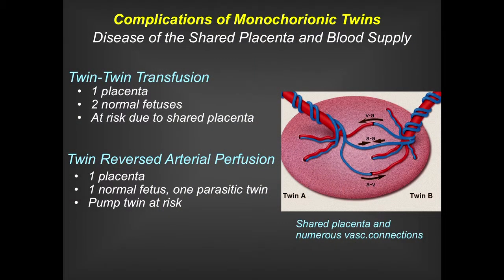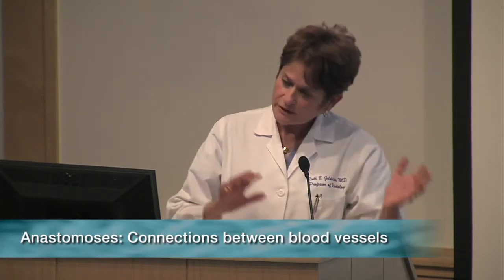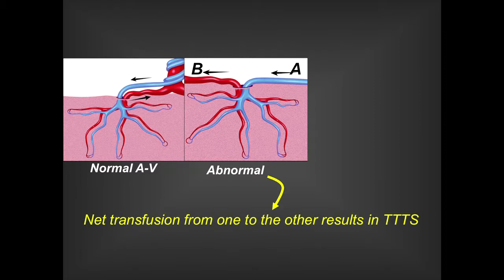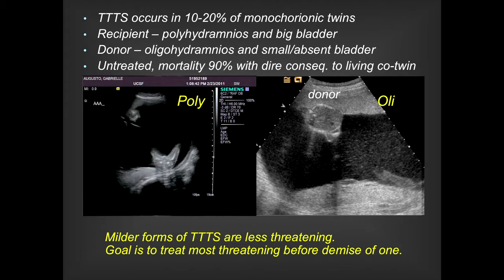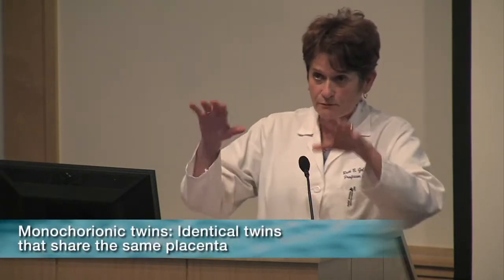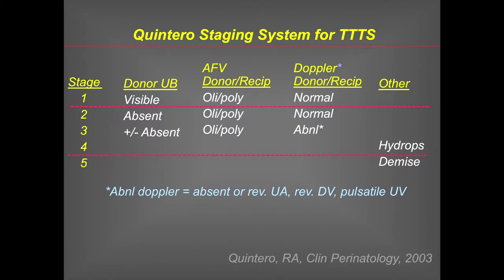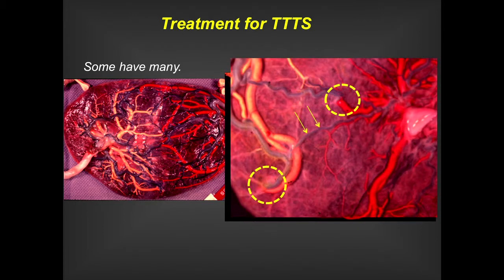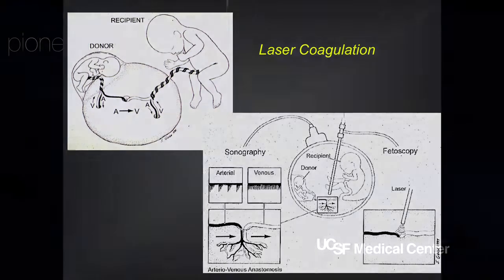UCSF Radiology: Problems with Twins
UCSF Radiologist Dr. Goldstein and UCSF Surgeon Dr Lee: Understating potential issues with twins: Twin-Twin Transfusion and Twin Reversed Arterial Perfusion

** The following program contains graphic images and discussion of medical procedures.